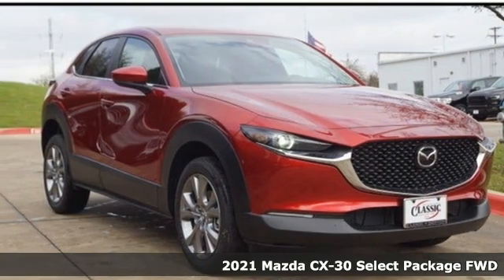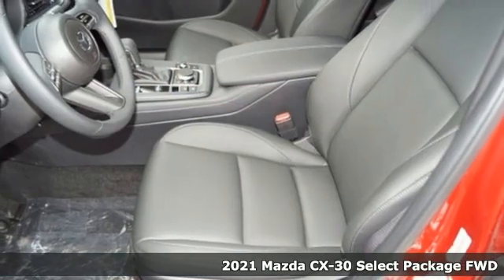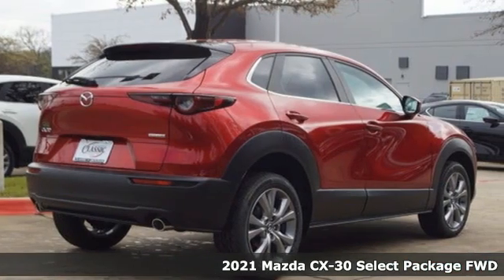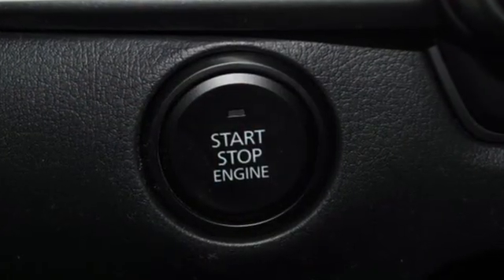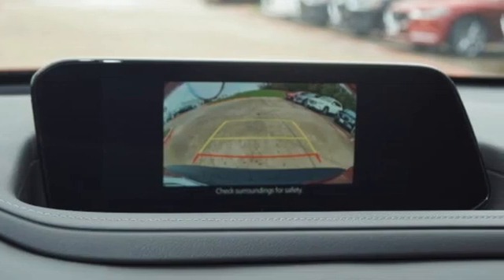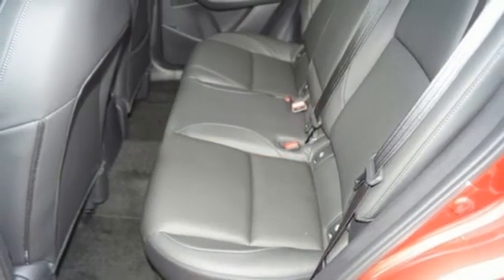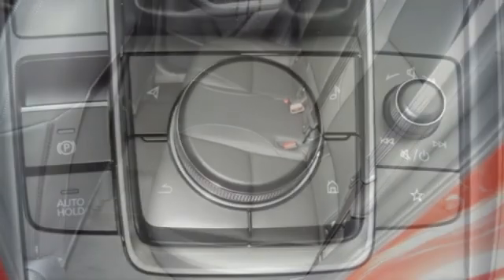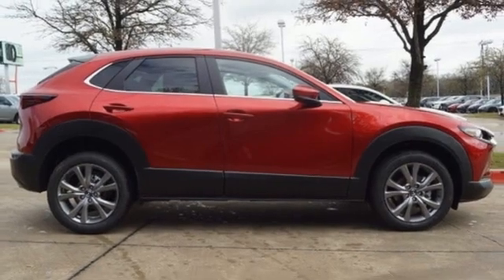New 2021 Mazda Mazda CX-30 Denton, TX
Year: 2021
Make: Mazda
Model: Mazda CX-30
Trim: Select
Engine: 4 Cyl - 2.50 L
Transmission: 6-Speed Automatic
Color: Soul Red Crystal Metallic
Interior: Black
Stock #: MM250191
VIN: 3MVDMABL3MM250191
Price includes: $500 - Military Appreciation Incentive Program. Exp. 06/30/2021 $750 - Exclusive Mazda Loyalty Reward. Exp. 06/30/2021

Address:
4984 S Interstate 35 E